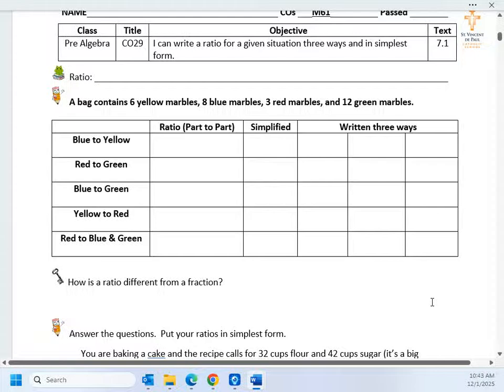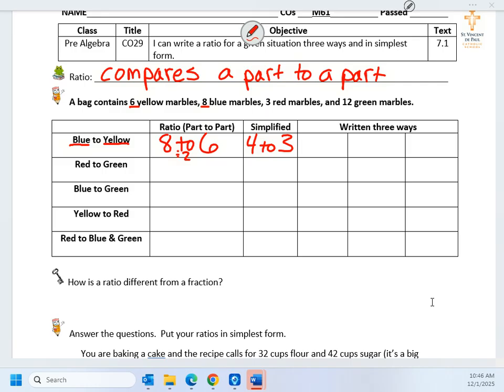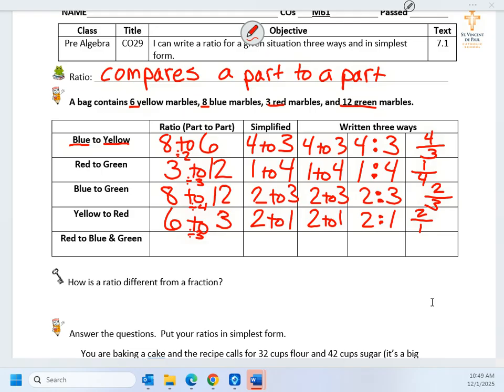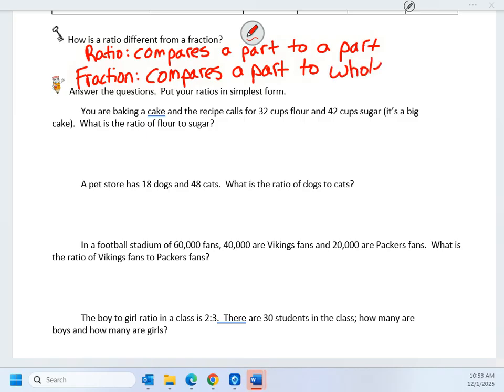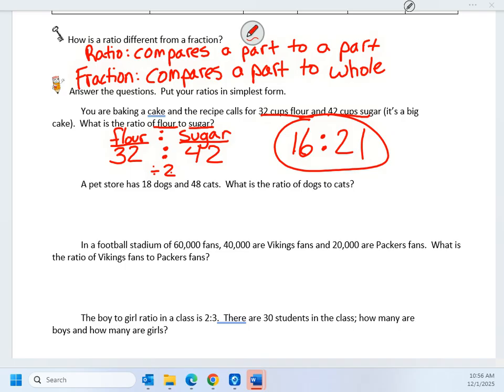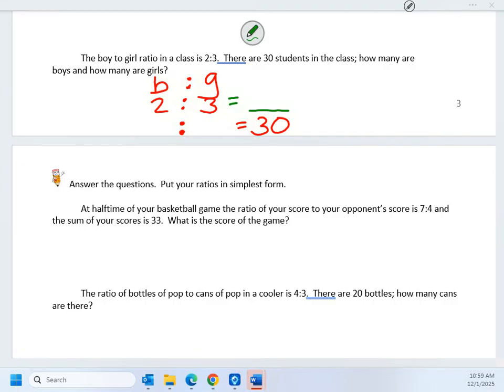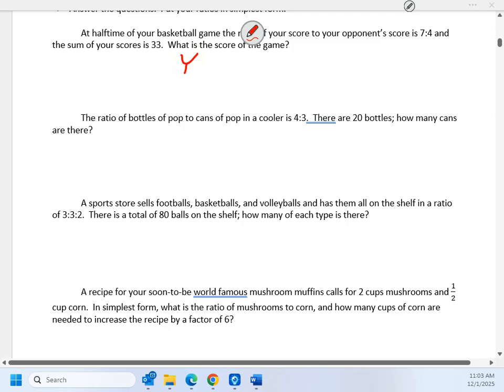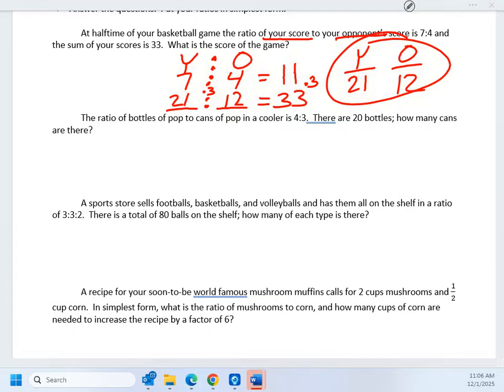12/1/25 PA CO29